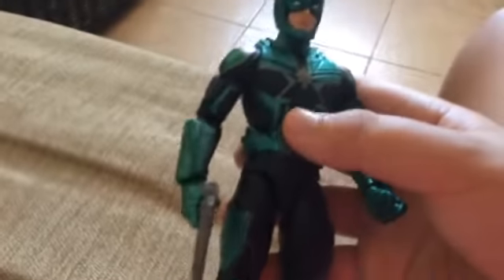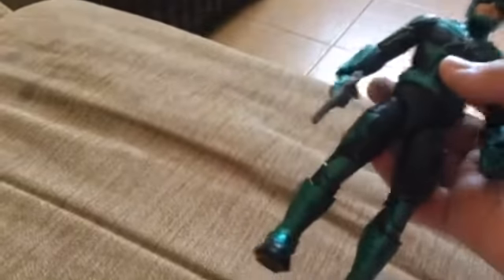Marvel legends yon rogg review